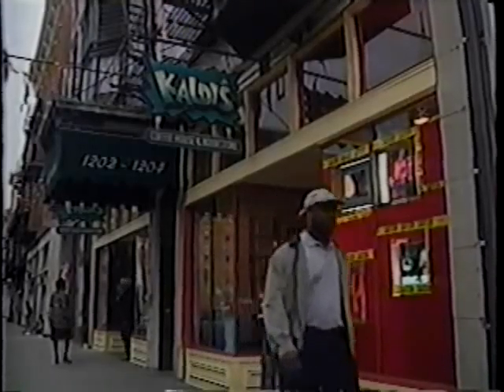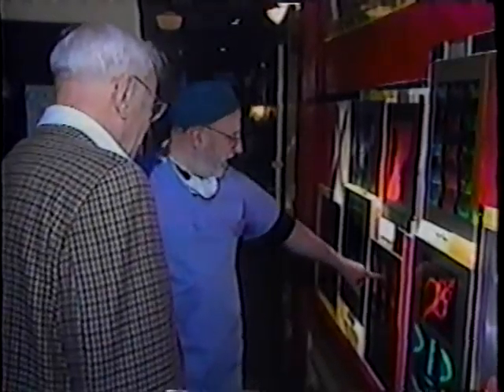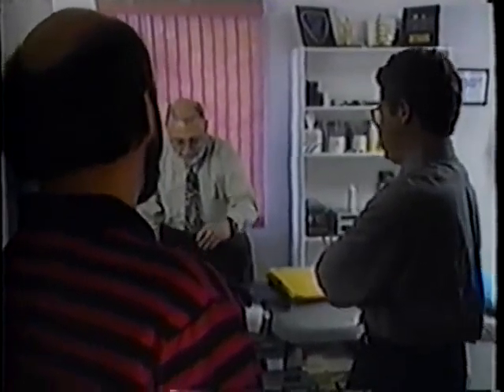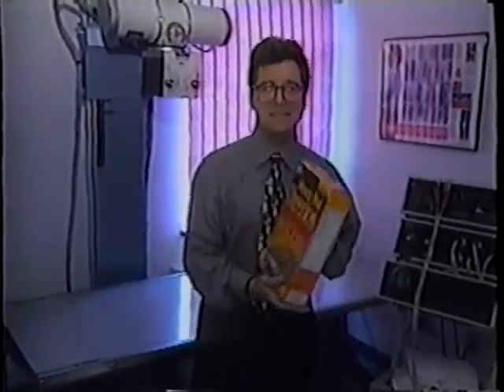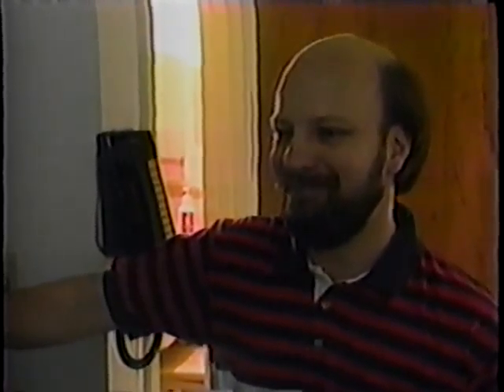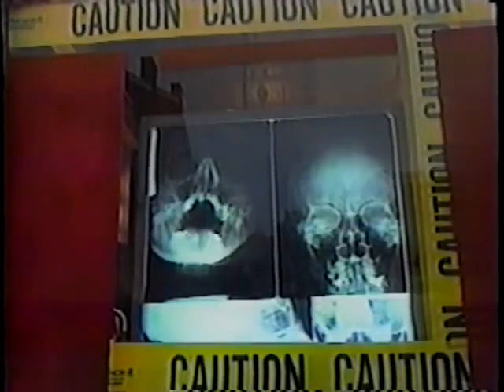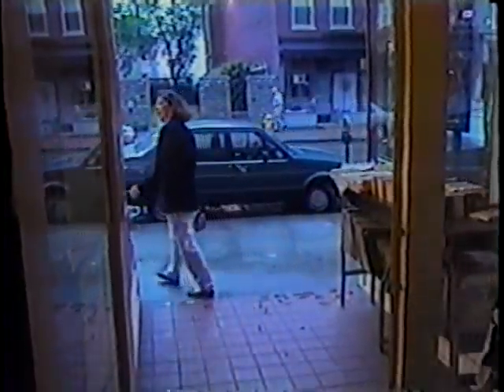dr x xray art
x ray art